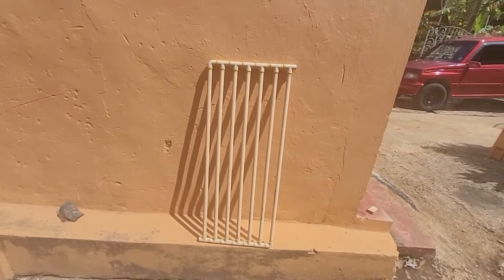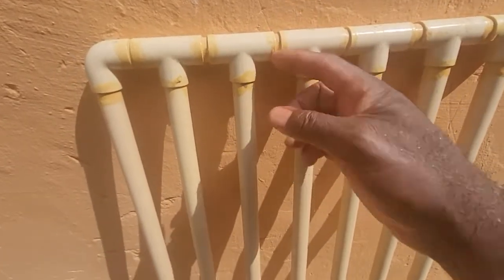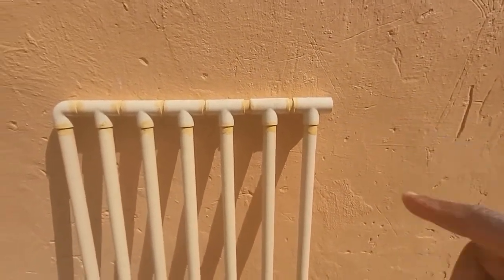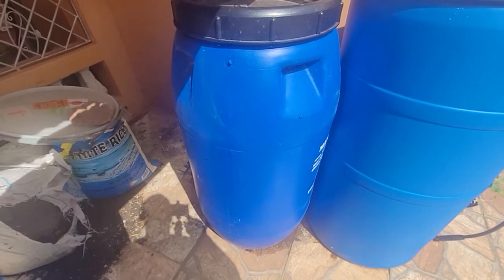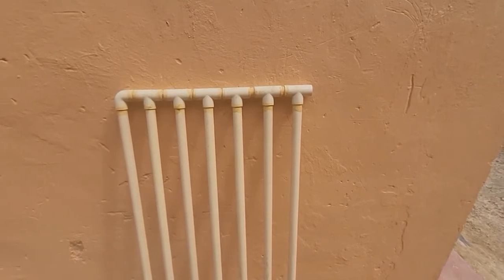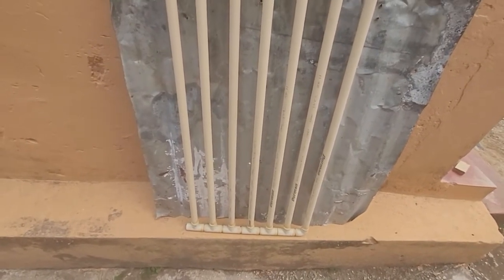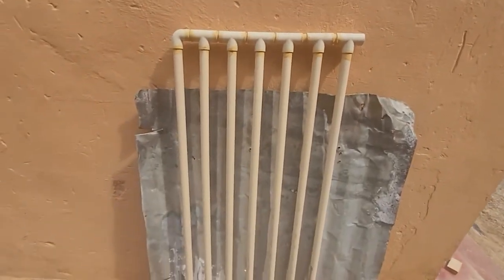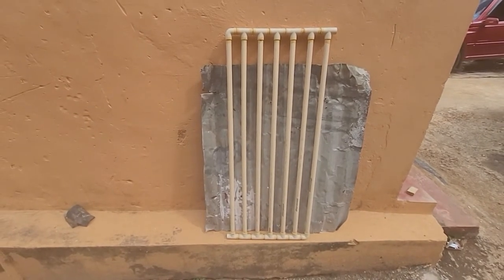HOW TO MAKE A HOME-MADE SOLAR WATER HEATER; Building your Dream House in Jamaica.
How to make a solar water heater from half inch plastic pipes and corrugated roofing steel. This a the simplest  cheapest and most basic form of solar water heater possible. Its made from readily available part from any hardware store.
This water heater on a good say can heat water to boiling in about 20 minutes. The basic use would be for shower or basic kitchen use.